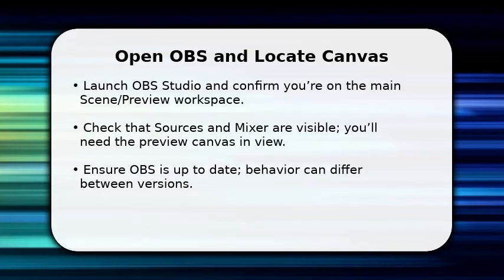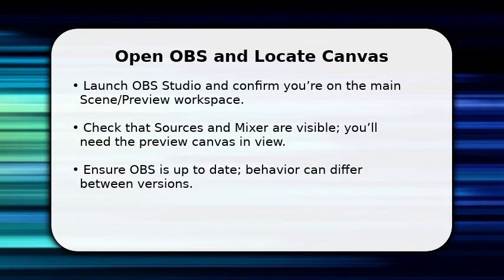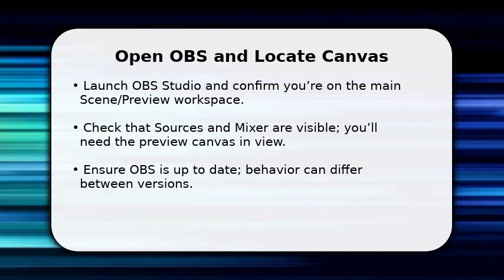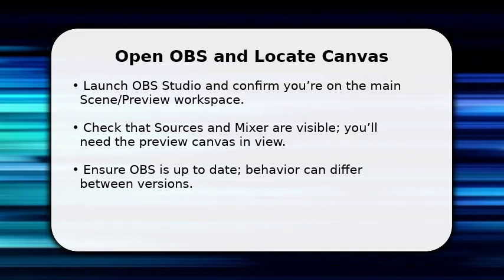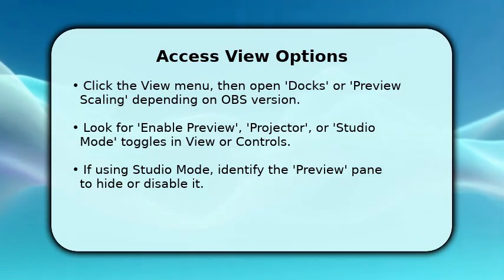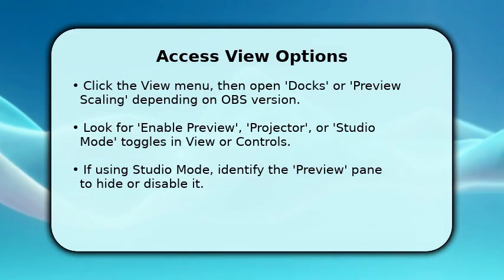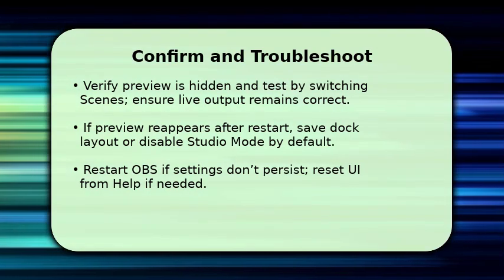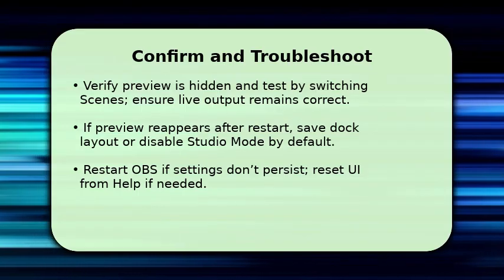How to Disable Preview on Obs - Step by Step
Learn the detailed steps to disable preview on OBS Studio, ensuring a distraction-free live streaming experience. This guide covers essential settings adjustments for both Windows and macOS users.